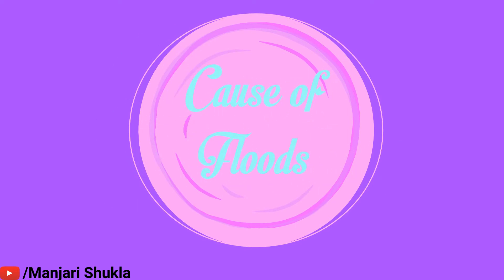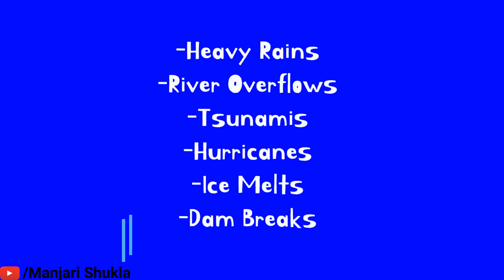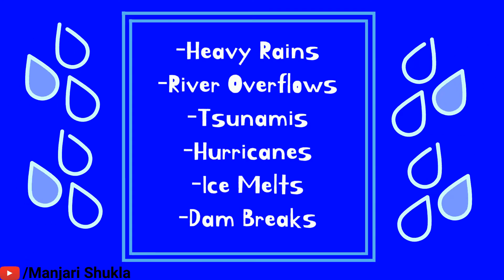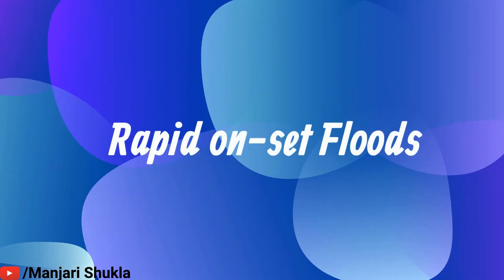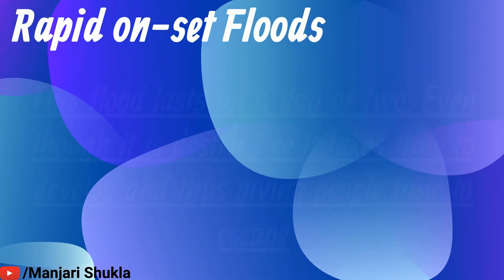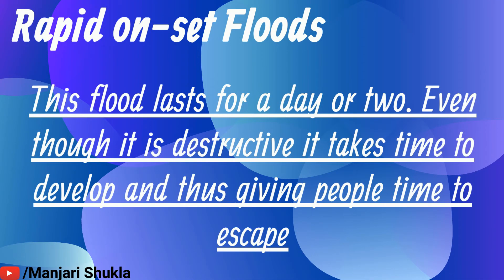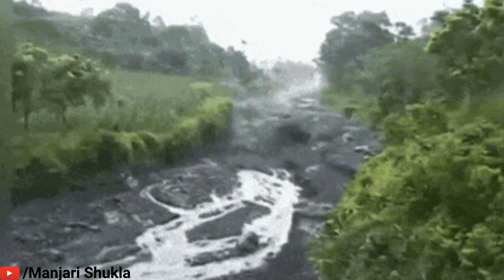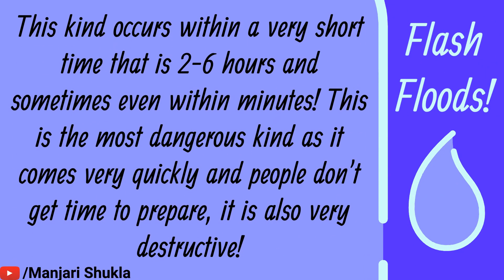Types of Floods | Causes of Flood | Flash Floods | Slow Onset Floods | Rapid Onset Floods | Manjari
Everything You Need To Know About Floods | Types of Floods | Causes of Flood | Flash Floods | Slow Onset Floods | Rapid Onset Floods | Manjari